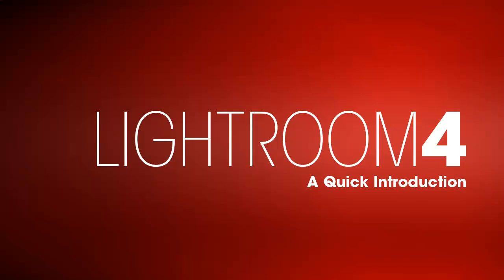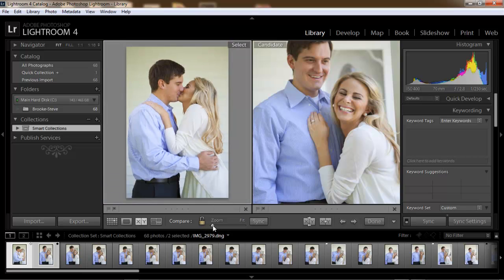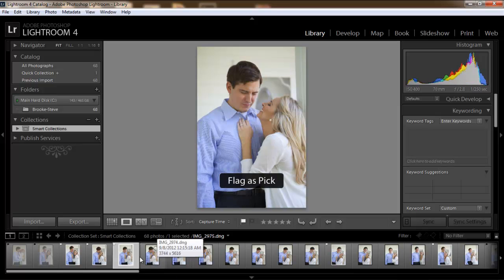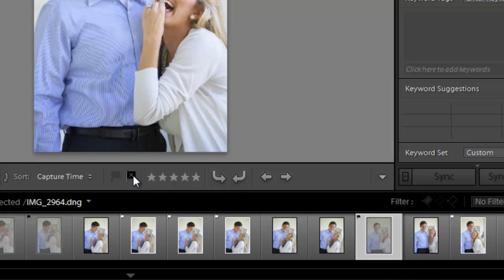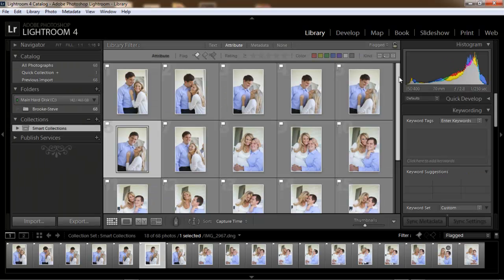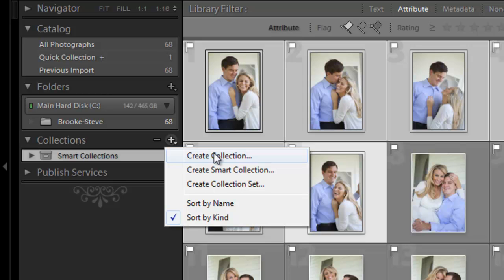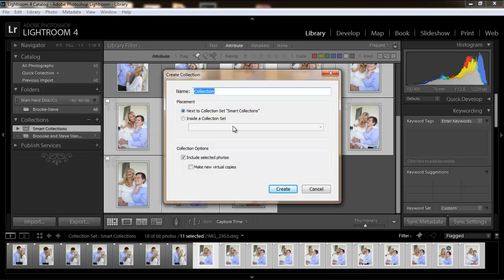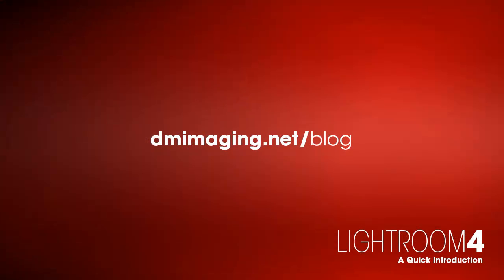Lightroom 4 Intro. Part 3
Learn how to create Collections in Adobe Lightroom 4